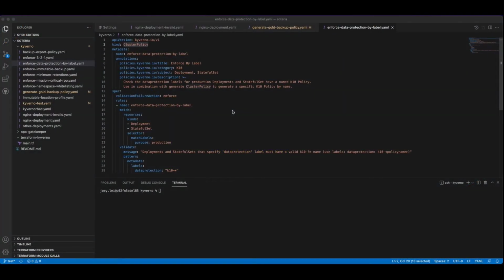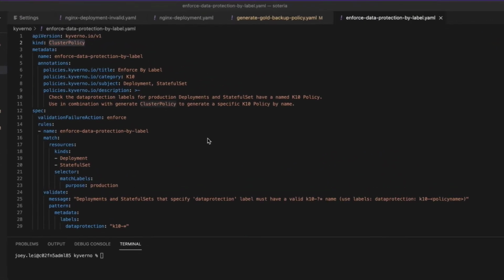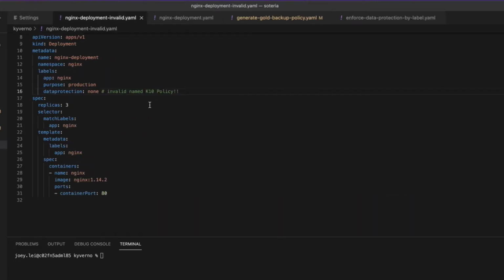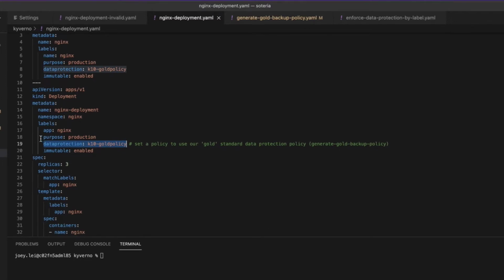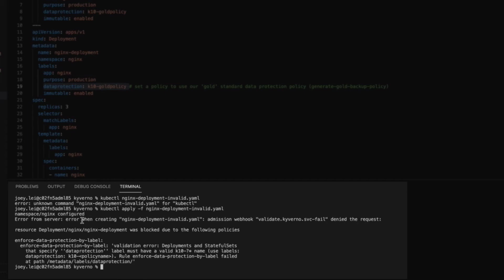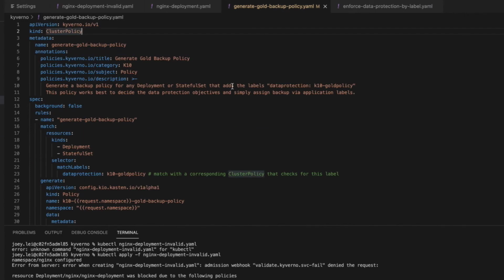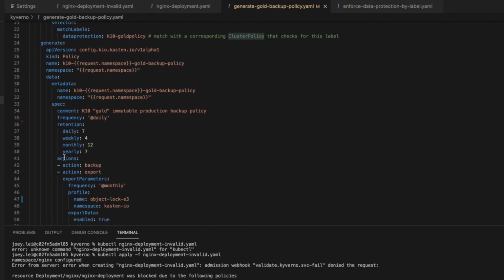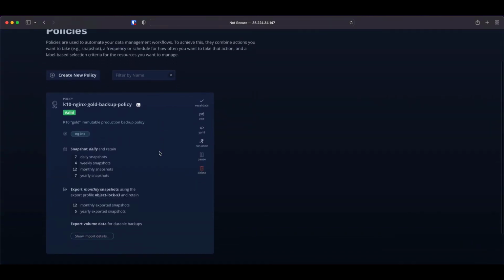Demo Data Protection Policy Guardrails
Demo – Data Protection Policy Guardrails with Kasten K10